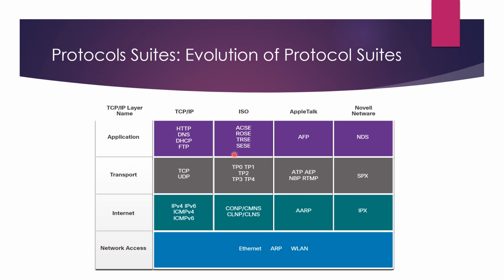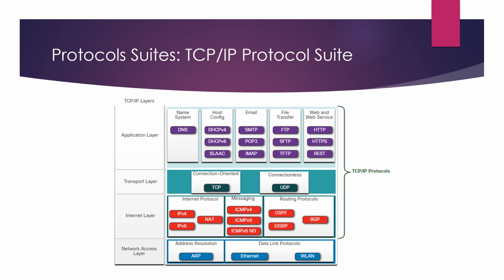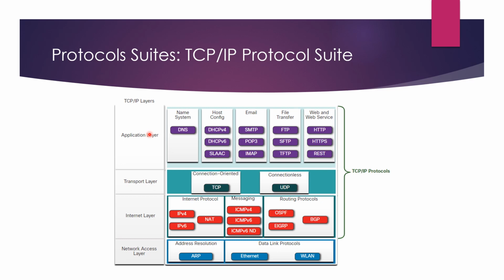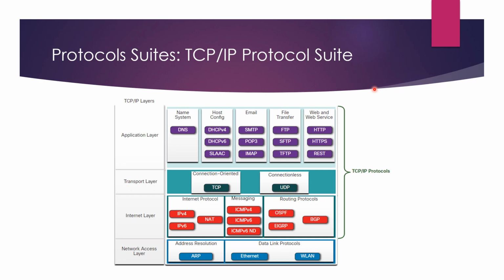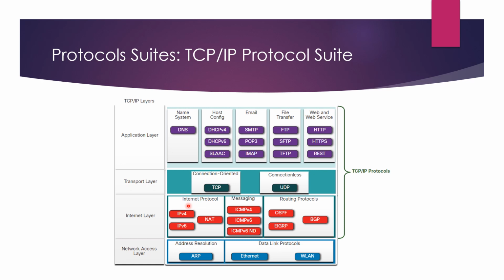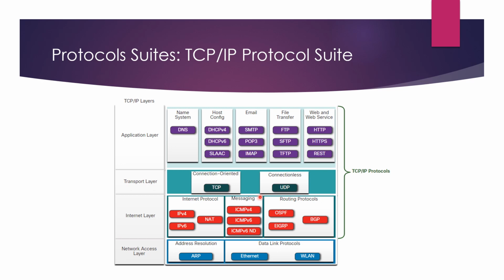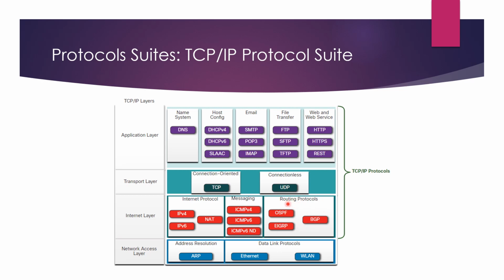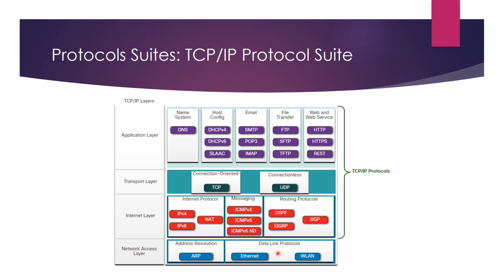CCNAv7(ITN)_PROTOCOLS AND MODELS_Part2_Annex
It is explained:
     - Evolution of Protocol Suites
     - Protocols at each layer for TCP/IP Protocol Suite